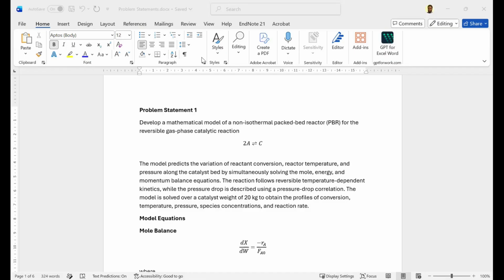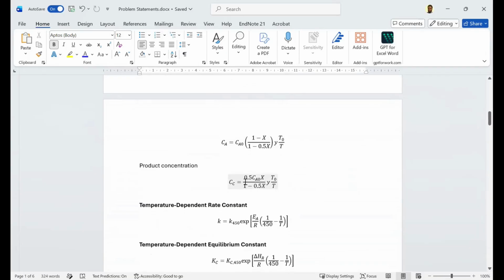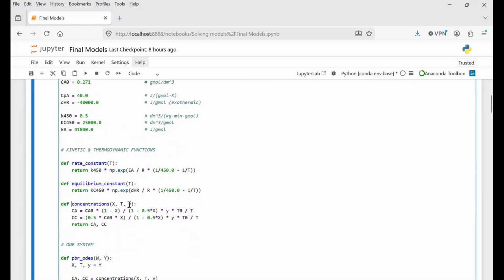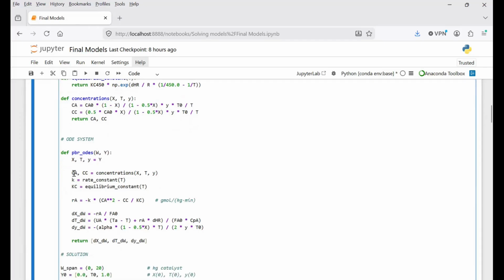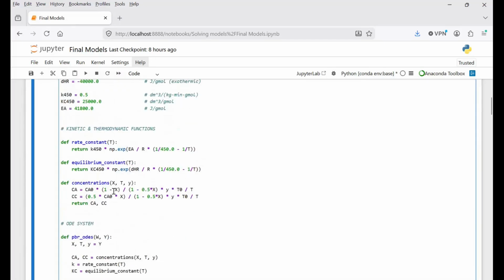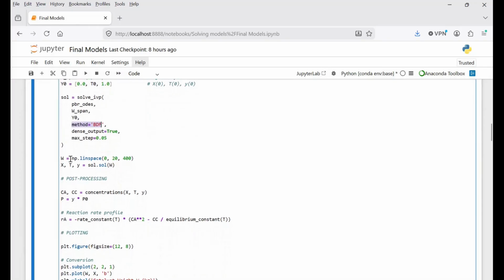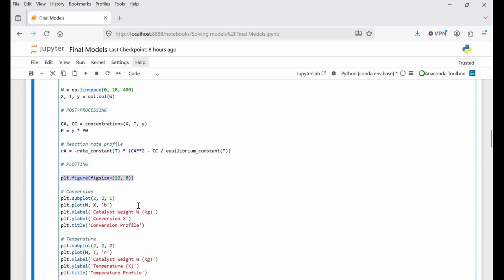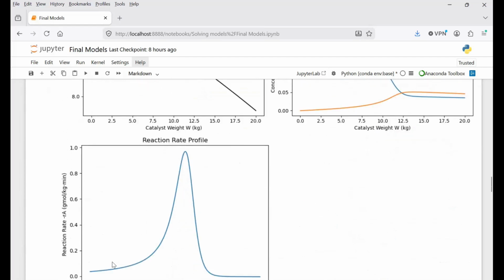Solve Packed Bed Reactor Model in Python | Python for Chemical Engineers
This video explains how to solve a packed bed reactor model in Python. This is a system of DAEs solved by defining functions and solved using solve_ivp. It explains how to call the function within the solver and how to plot the results.